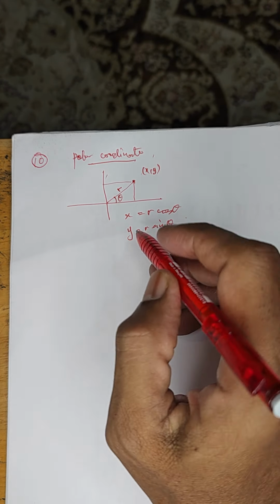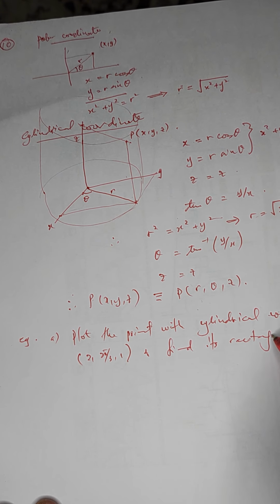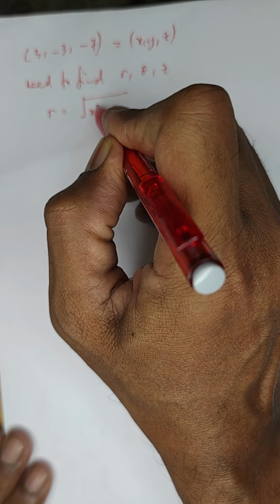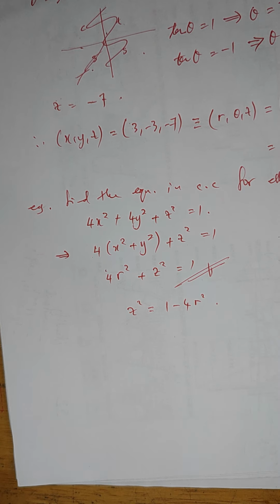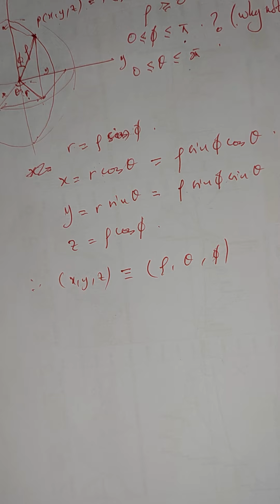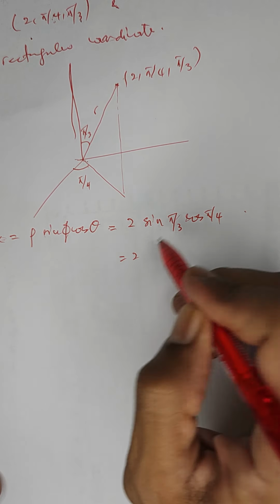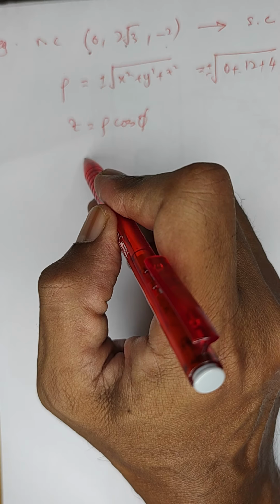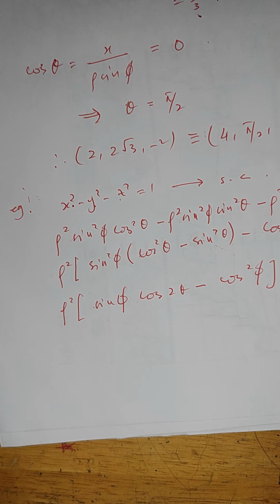mth3103 cylindrical and spherical coordinate #10